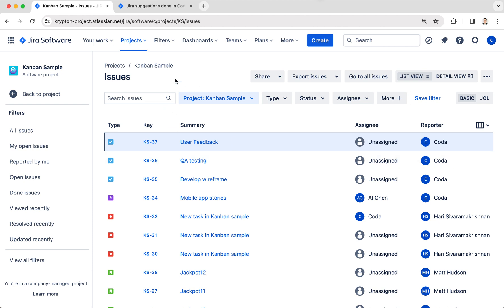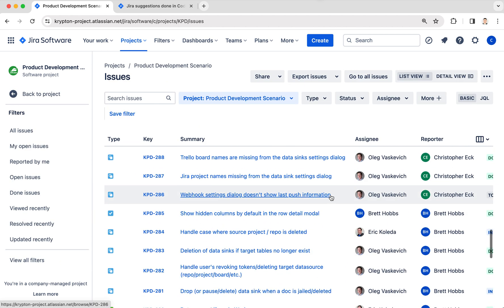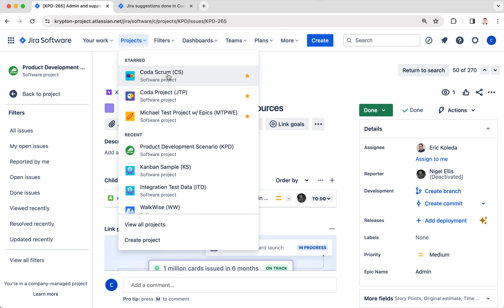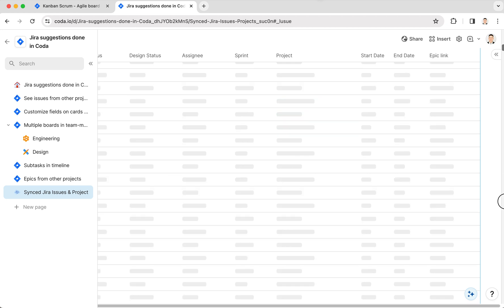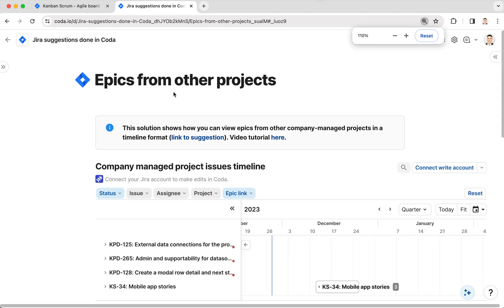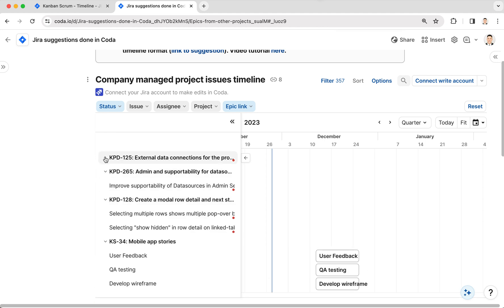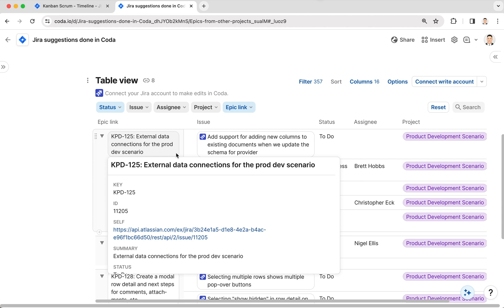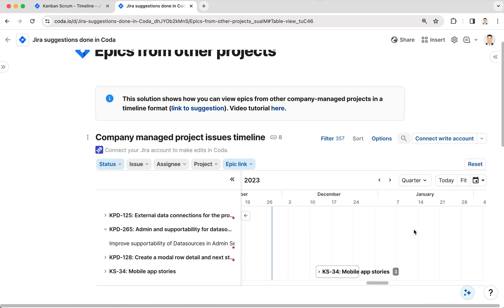Show Jira epics from other projects in the timeline/roadmap in Coda - Jira integration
In company-managed (formerly classic) projects in Jira, you cannot view epics from other projects. This means you can't see dependencies and deadlines between projects. This solution in Coda shows how you can view your Jira epics and issues across all projects in one place.

Coda is an all-in-one platform that blends spreadsheets, docs, and applications. After you sync your Jira issues into a table in Coda, you can sort, filter, and visualize the issues in a table, kanban board, and more.